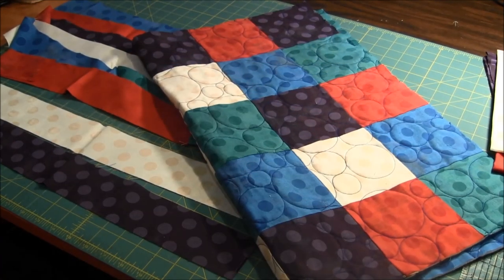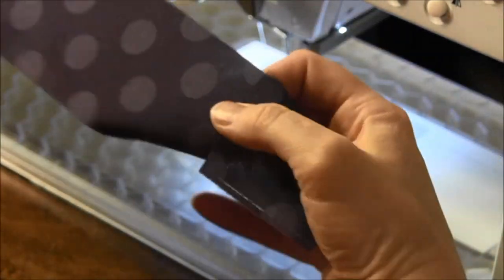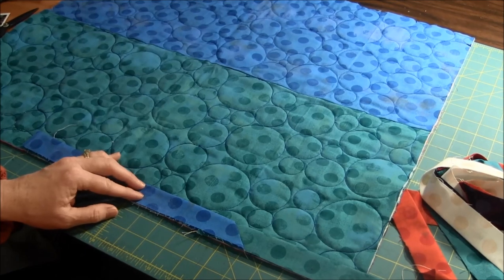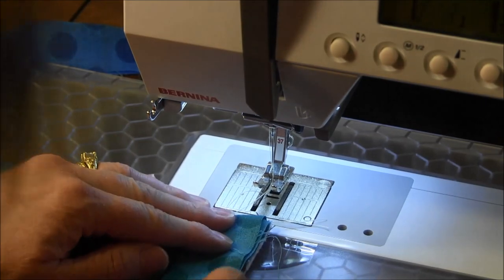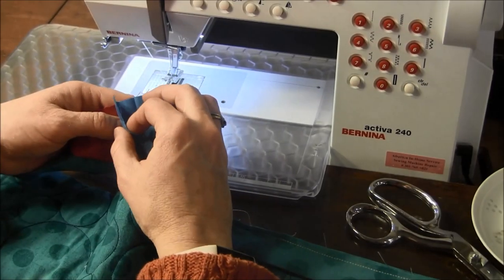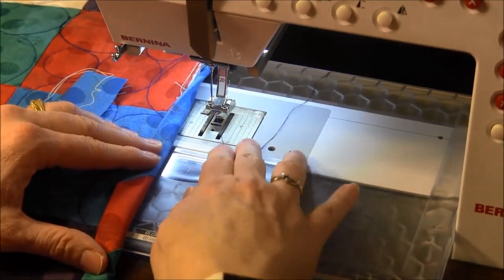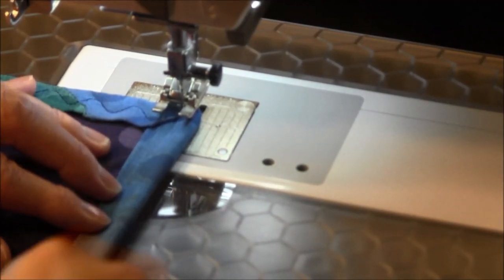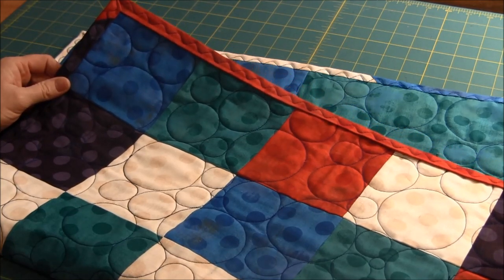How to add a binding to your quilt (no hand sewing required)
This video shows how to add a sewn quilt binding to your quilt.  This is a scrappy binding which is sewn onto the quilt.  No hand sewing is required.

For the whole video series, view our playlist, Beginner Quilt Series:
Needlepointers.com - Your One-Stop Crafting Resource Center!